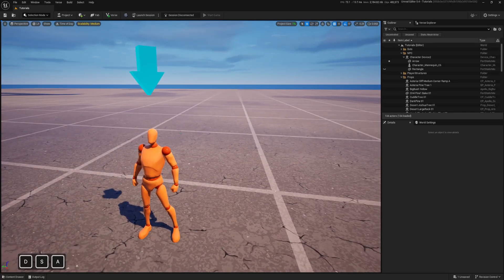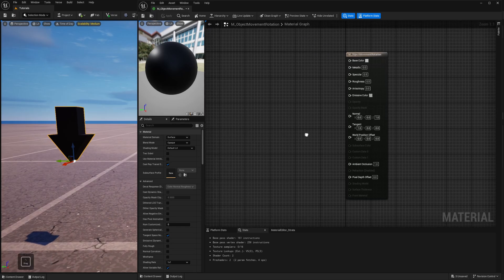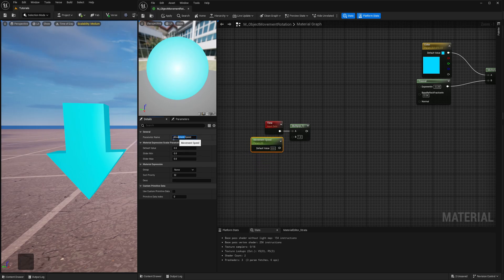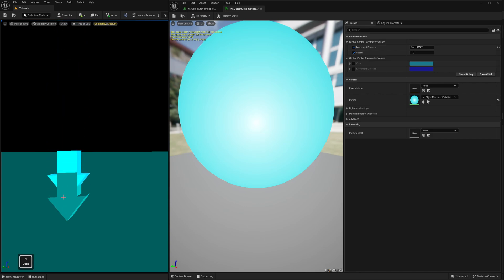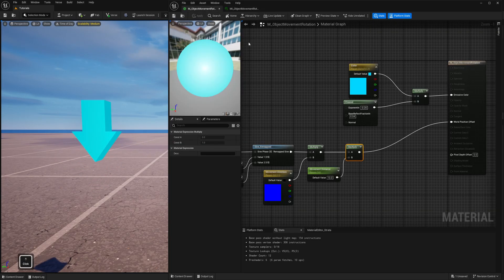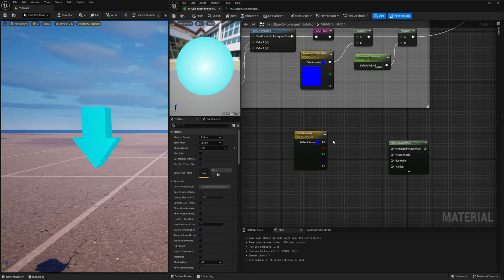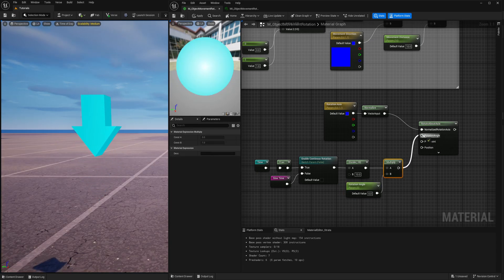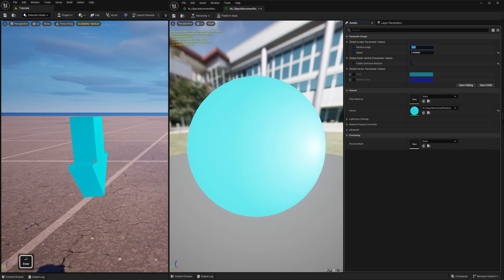Easily Move & Rotate Object with Material - UEFN Tutorial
In this video you will learn how to use material to move and rotate any object.